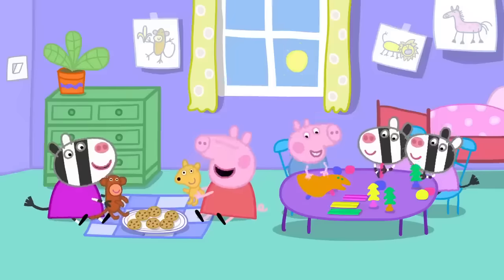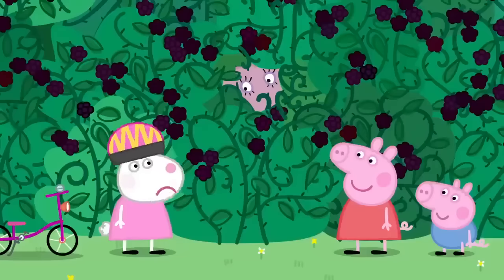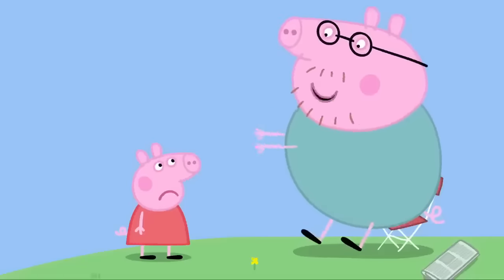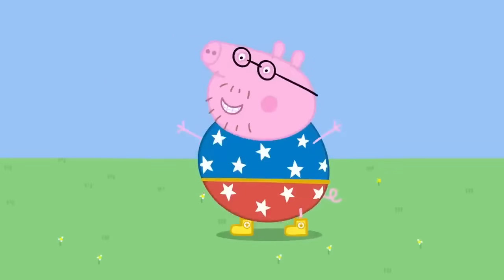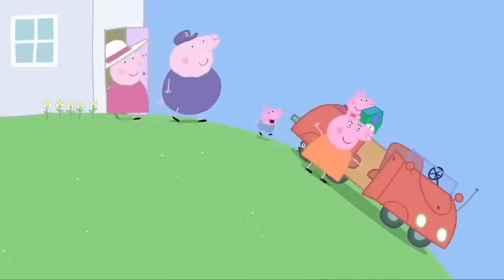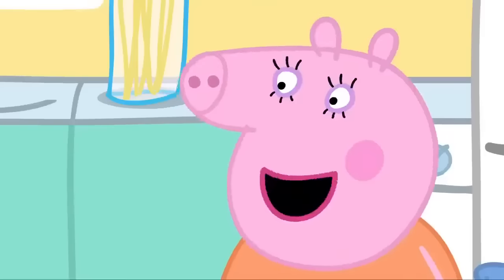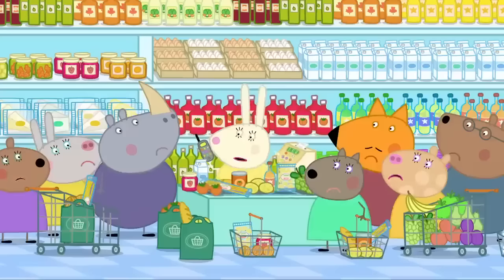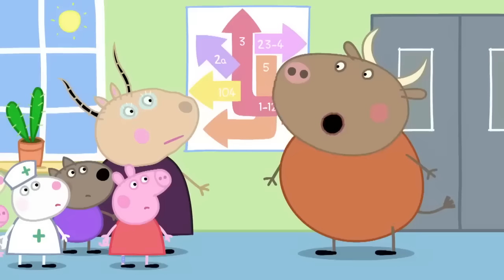Clay Class Pottery Lesson 🏺 🐽 Peppa Pig Kids Videos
The Kids Videos YouTube channel is a safe place for kids to watch their favourite Peppa Pig clips and full episodes, with special compilations, seasonal content, and exclusive videos, only available on the Kids Videos YouTube channel. Peppa aims to create a safe environment with age-appropriate content so you can have peace of mind whilst your little piggies interact with the Peppa Pig official Channel. We have created a world of Peppa with episodes and compilations to keep even the most dedicated Peppa fans happy.

Here at Kids Videos, kids can be happy and smart! Watch Peppa Pig clips and episodes where Peppa Pig play games with her friends, Mummy Pig and Daddy Pig tell the bedtime stories, Peppa Pig sings nursery rhymes and songs, Peppa and her family and friends celebrate Christmas and Halloween together! Peppa Pig episodic animation, Peppa Pig songs for kids, Peppa Pig toy play and Peppa Pig Stop motion create a world that centres on the everyday experiences of young children.